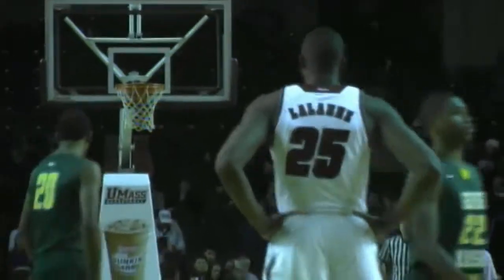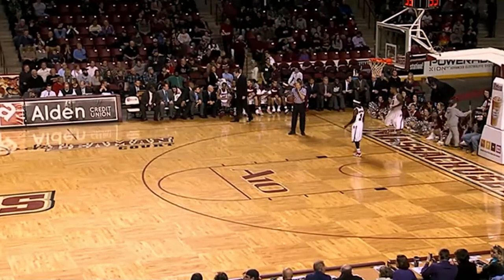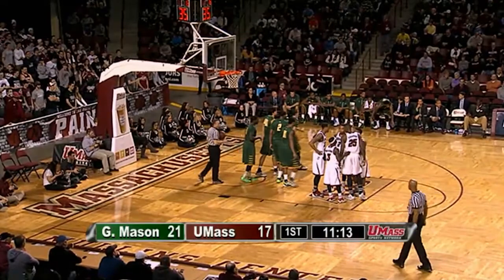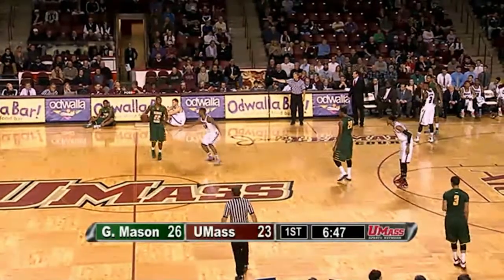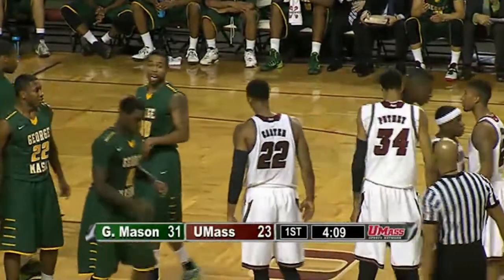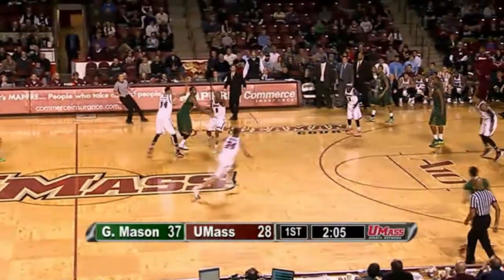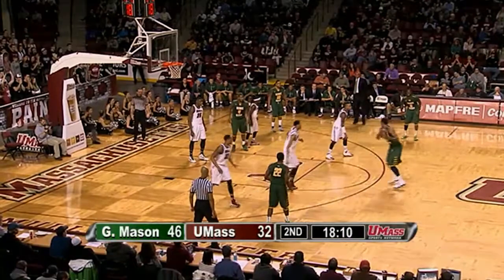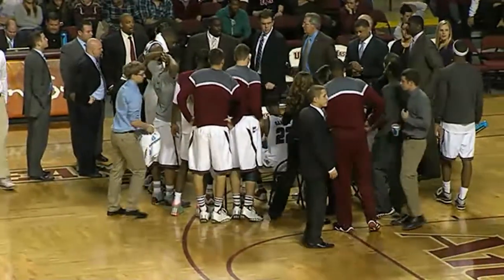24 UMass vs GMU Feb 12 2014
There's a few minutes missing in the first half - from about 15:46-13:54 remaining (game time).